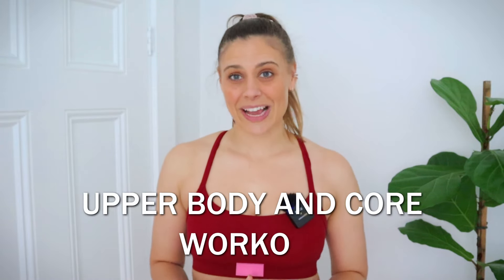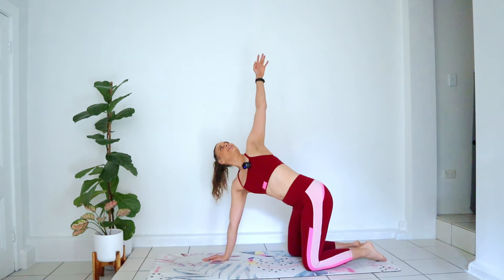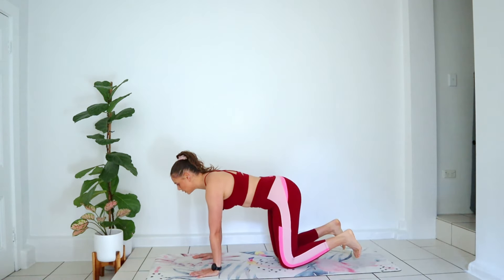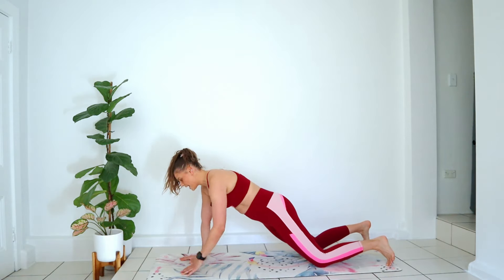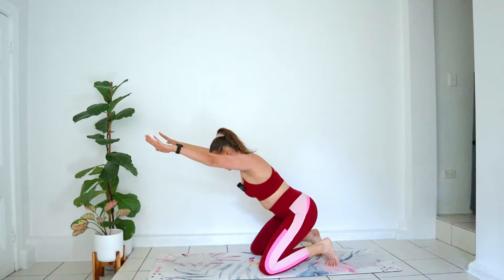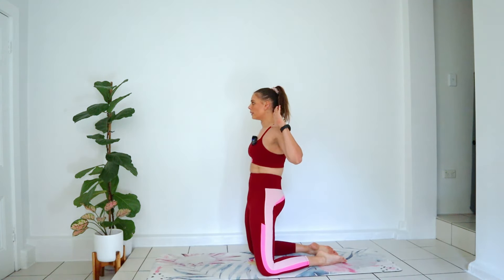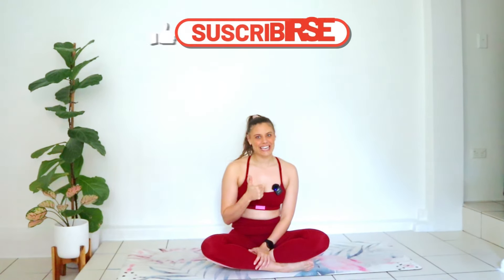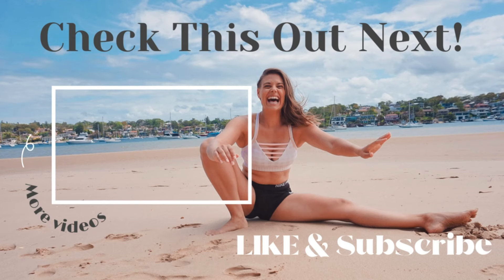Tone Your Arms & Core || 25 Minute Pilates Challenge! || No Equipment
Welcome todays Pilates workout created to sculpt and tone your arms and core! In this 20-minute mat Pilates challenge, we focus on dynamic upper body movements to engage your strength and maximize your results—all without any equipment.

This workout is perfect for anyone looking to challenge themselves and elevate their fitness routine. You’ll move through a series of targeted exercises that engage your upper body through various movements on your hands, challenging both your upper body and core at the  same time. Plus, we incorporate different core variations and abdominal movements to give you a well-rounded workout that hits all the right spots!

### What You’ll Need:
- A comfy mat or soft surface
- Your body (and determination!)

**Important Note:** Due to the focus on hand positions and movements, this workout may not be suitable for individuals with wrist issues. Please listen to your body and modify as needed!

This Pilates session is especially beneficial for women in their follicular phase or at the beginning of their luteal phase, offering a great way to stay active and feel empowered.

### What to Expect:
- A challenging yet achievable 25-minute workout
- A focus on upper body toning and core strengthening
- Movements designed to enhance muscle endurance and overall stability

Join me and let’s tone those arms and core together!

**Get ready to feel strong and empowered—let’s do this!** 💪✨

Remember to listen to your body, take breaks when you need and have fun.

Claire xox

Join the waitlist - Hormonal Guide : How to sync to your cycle